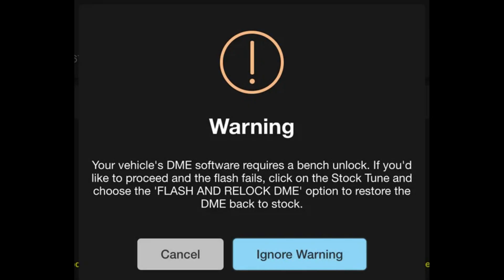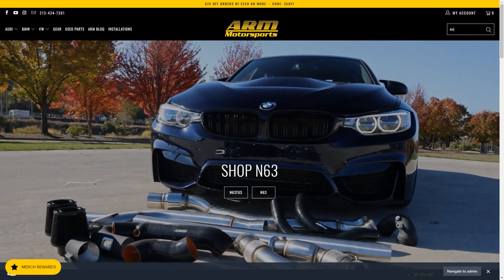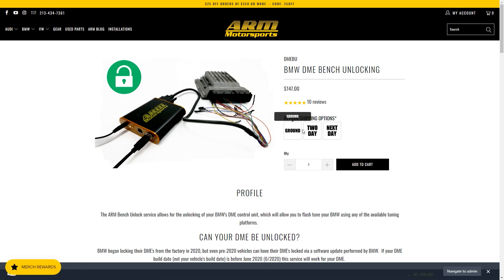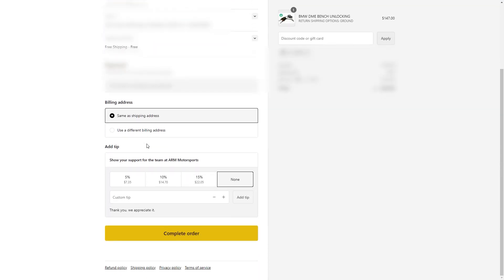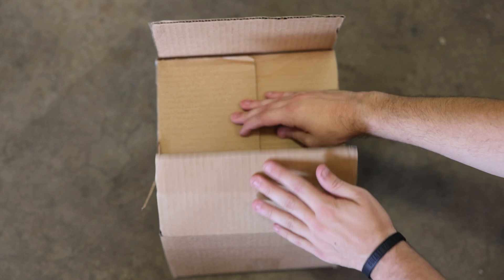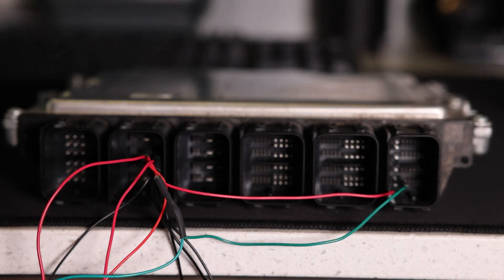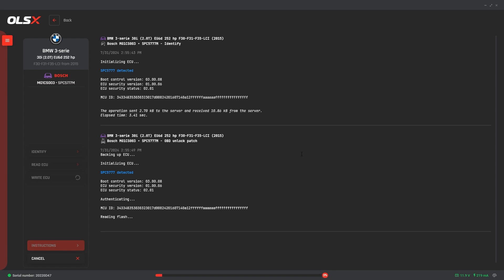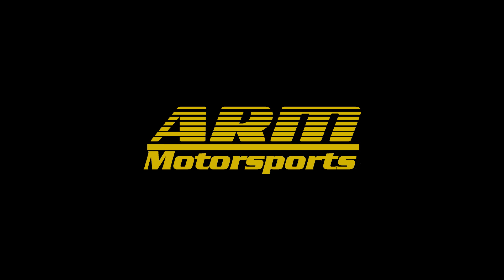ARM Motorsports BMW DME Unlock Process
In this video we walk you through the process of unlocking a DME with a pre June 2020 production date.